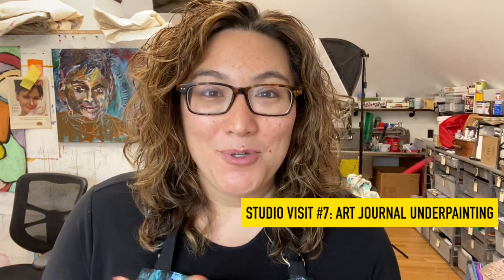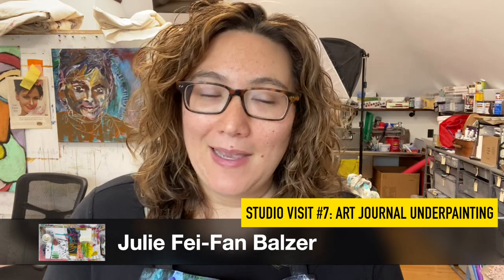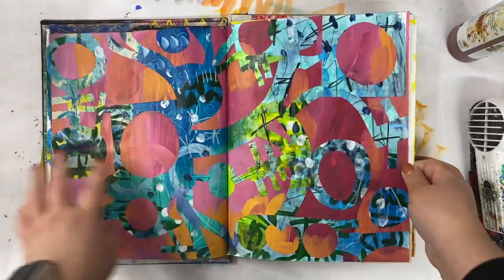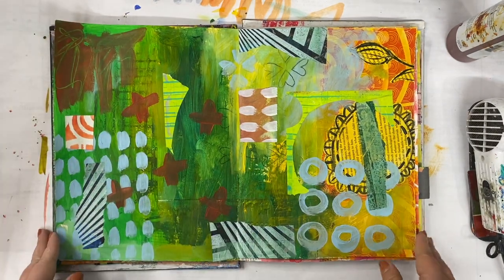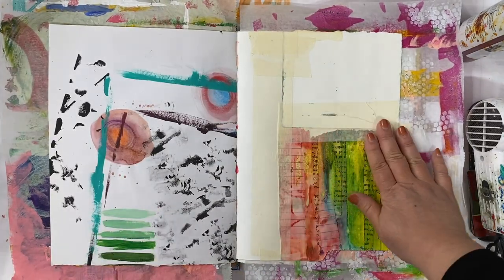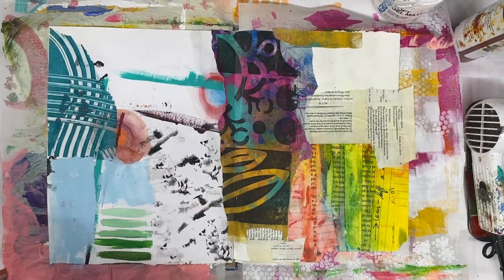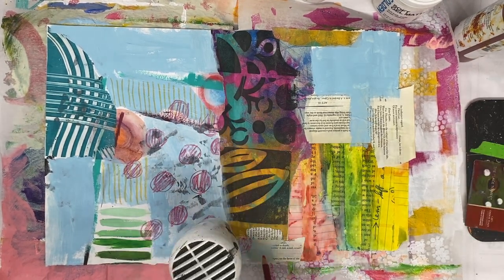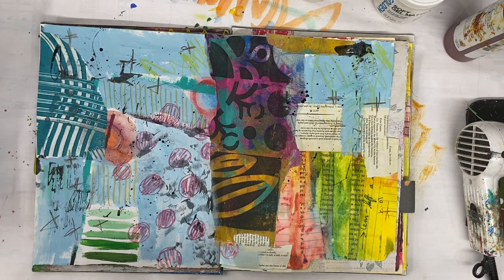Creating Art Magic: Underpainting In My Art Journal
In Art Vlog 7, I'm sharing how I use collage and paint and other mixed media tools to create an "underpainting" in my art journal. This is not finished art. It's something for me to react to and create art from.  You can learn how to make a Junque Journal in my online class

Part of my art process is working in fits and starts.  I rarely create an art journal page or a work of art from start to finish. It's a process over time.  I love getting to share a peek at my art practice in these weekly vlogs. I hope they help inspire your art practice too!